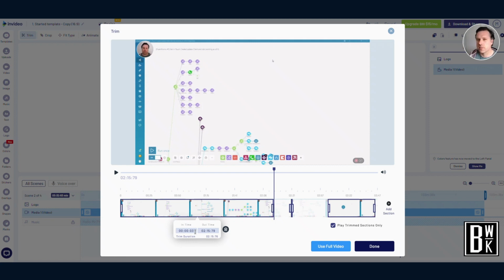How to make granular editing (of milliseconds) in your video with Invideo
Doing some video editing and need precise granular detail of milliseconds??This video shows you how (using Invideo).